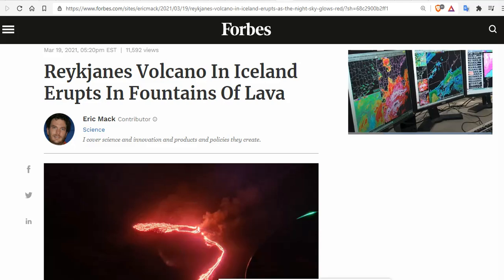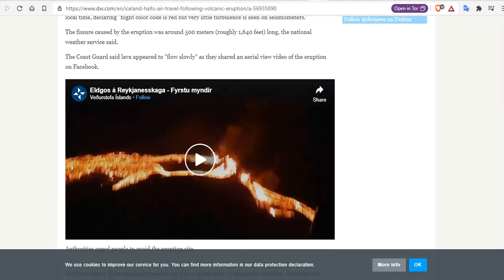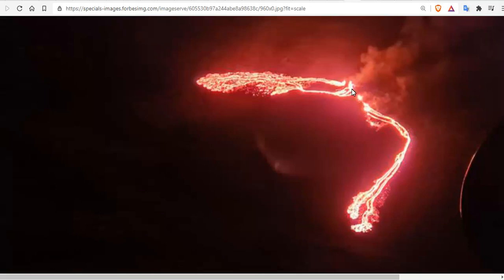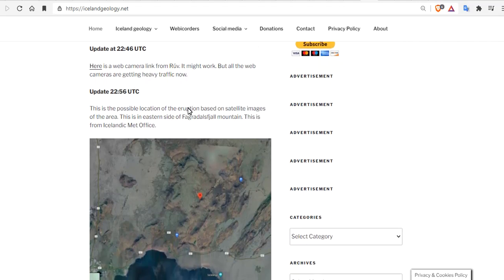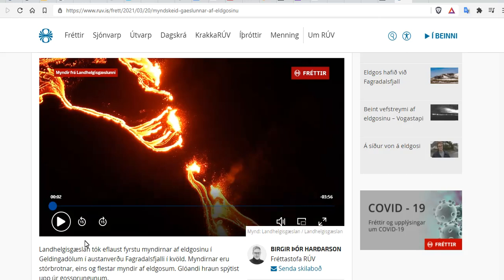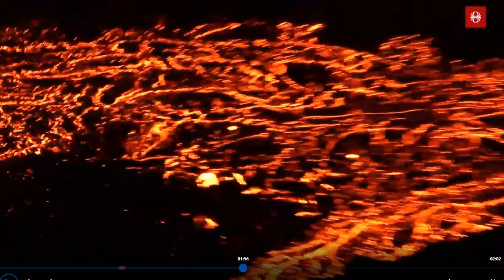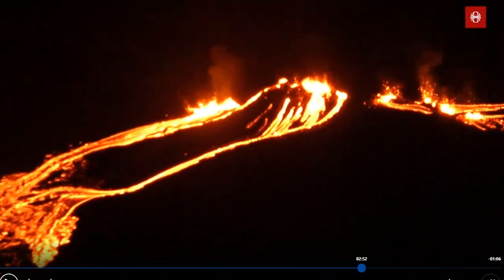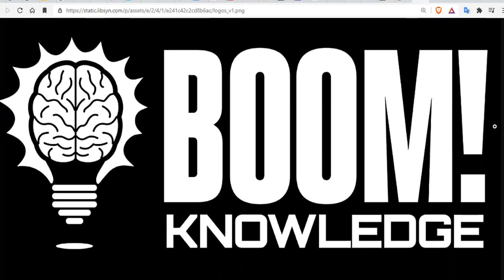ICELAND HAS ERUPTED - Krýsuvík-Trölladyngja Volcano Awakens After 681 Yr Slumber - Aviation Code Red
Bitcoin: 17NV3vtcQhRnsRnjckCcYkKVEUcnirKQ62